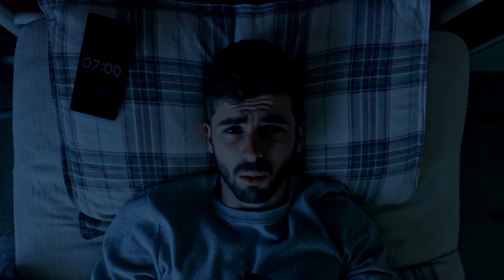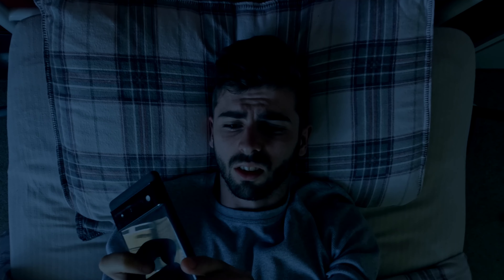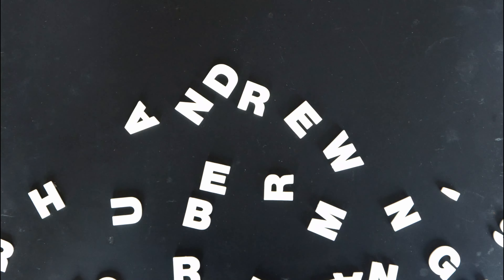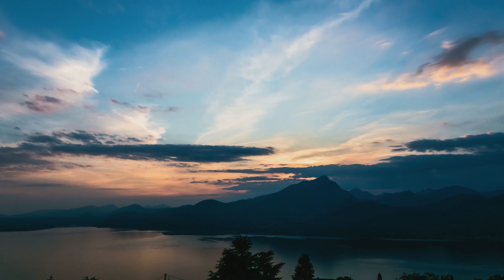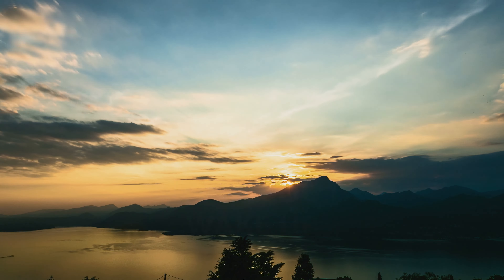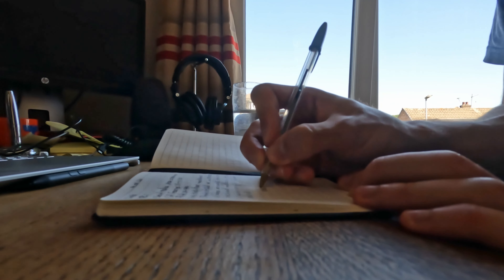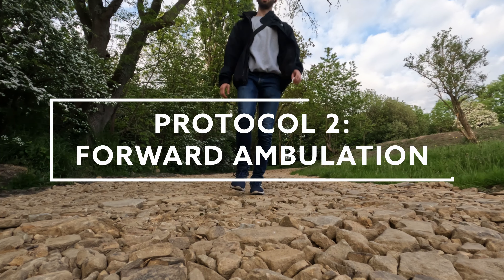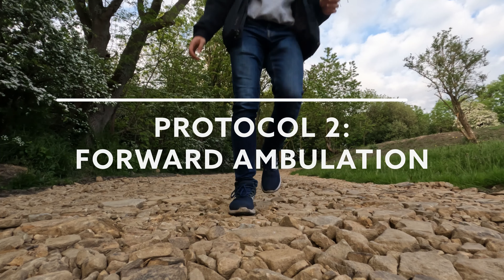I Followed Dr. Andrew Huberman's Morning Routine for 1 WEEK | Here is What ACTUALLY Works!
Join me as I delve into the world of renowned neuroscientist Andrew Huberman and his transformative morning routine. Andrew Huberman is a distinguished professor of neuroscience at Stanford University and a recognized authority in the field. His research focuses on neuroplasticity and the brain's ability to adapt and optimize performance.

Seeking to enhance my productivity and take control of my mornings, I decided to embark on a week-long experiment, faithfully following Andrew Huberman's prescribed protocols. From the concept of forward ambulation to morning sunlight exposure to the invigorating practice of deliberate cold exposure, I wanted to test if incorporating these techniques into my morning routine would truly provide the desired improvements.

Throughout the video, you'll witness my personal journey as I immerse myself in the science-backed strategies that Andrew Huberman has developed over years of research. Each day, I diligently engage in forward ambulation, a form of rhythmic movement, designed to activate the brain's reward system and enhance focus. I also challenge myself with deliberate cold exposure, understanding its potential to stimulate mental alertness and overall well-being.

Did these techniques unlock the key to an incredibly productive morning, or did they fall short of my expectations? Join me on this transformative journey to find out!

Whether you're a productivity enthusiast, a science lover, or simply curious about optimizing your mornings, this video offers a unique glimpse into the world of neuroscientific practices and their potential to revolutionize our daily routines. Don't miss out on the chance to explore the exciting possibilities that Andrew Huberman's insights may hold for you.

Together, let's unlock the secrets to peak performance and discover the incredible potential of our minds and bodies.